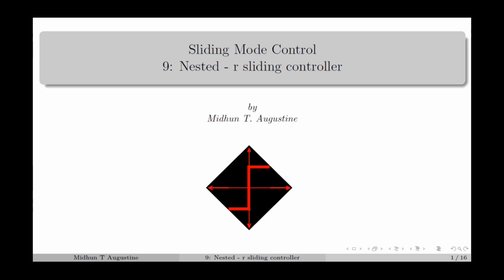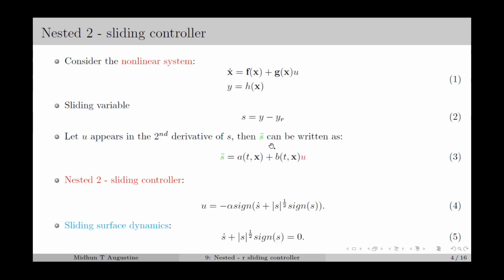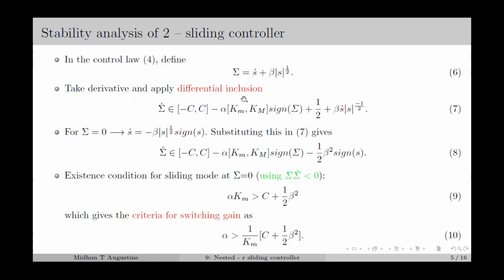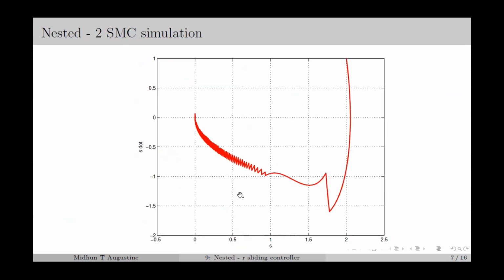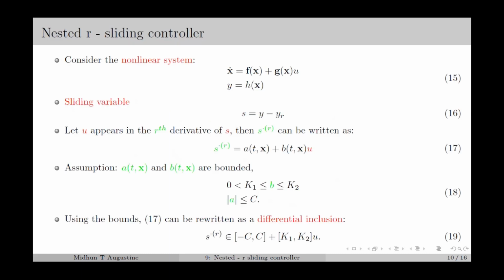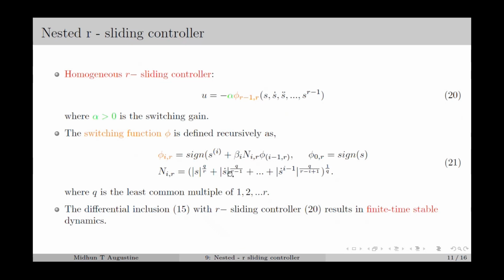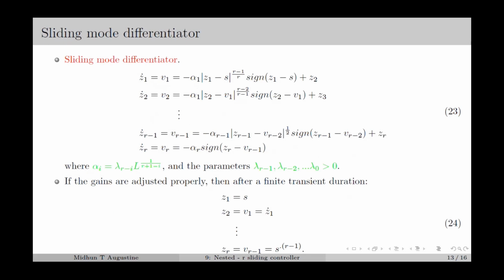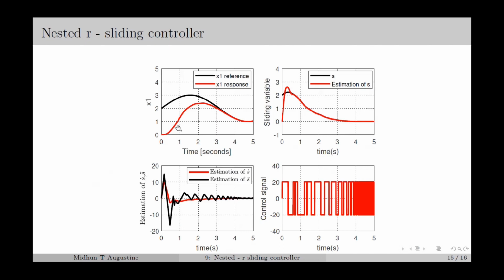9: Nested r - Sliding Controller | Sliding Mode Control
This lecture series discusses the basic concepts of Sliding Mode Control (SMC) and also illustrates its numerical implementation in Matlab using various examples.